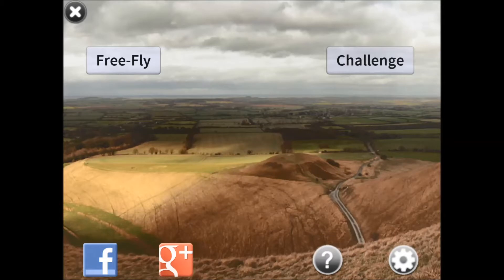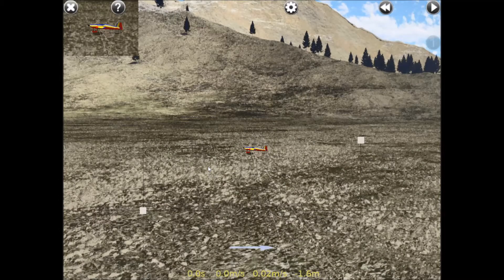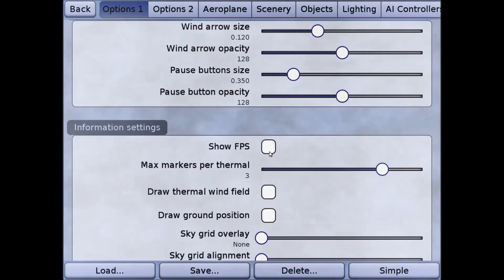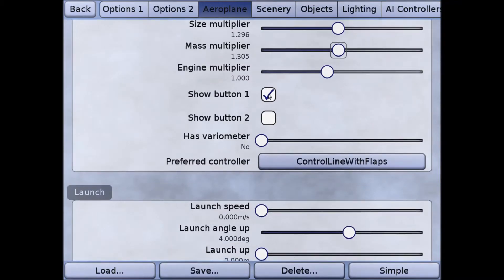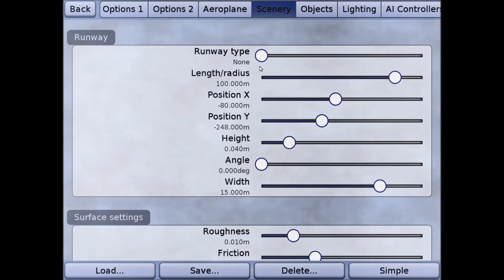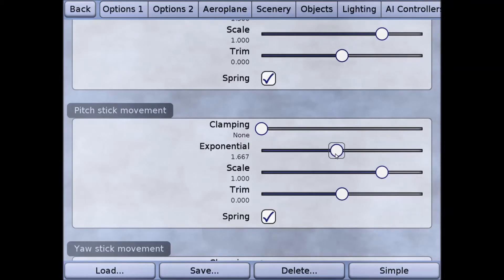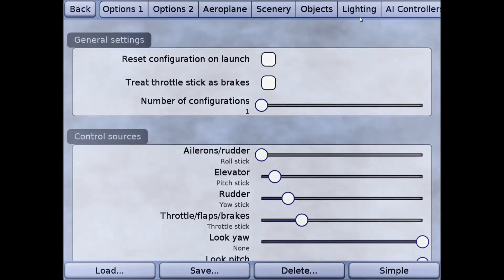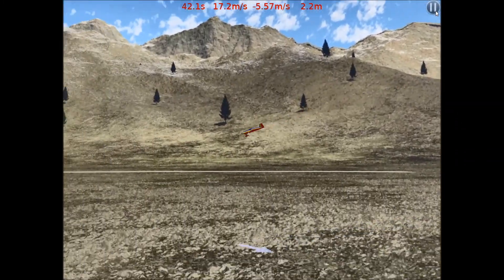PicaSim Setup for Control Line flying on a PC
Setting up the PicaSim flight simulator for Control Line flying.

Computer used was a Windows 7 desktop running on an Intel i5 processor using onboard graphics and sound.

My mic is pretty lousy, so you'll have to turn your sound up.